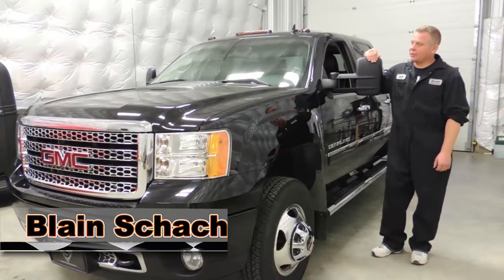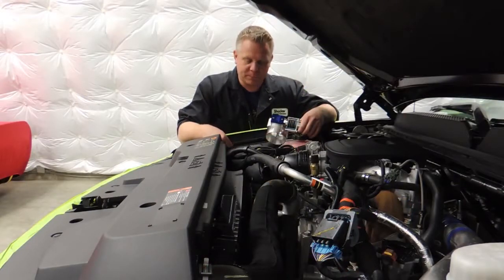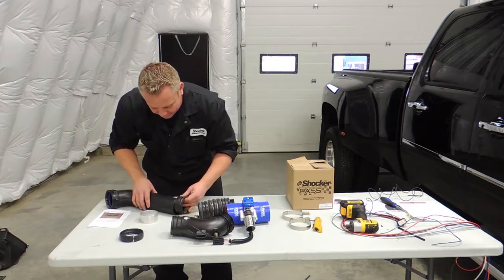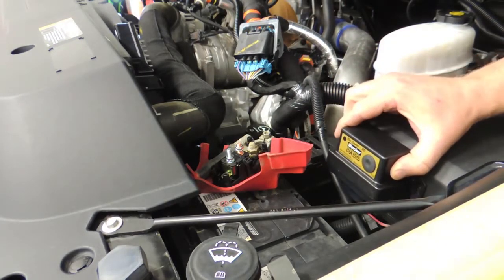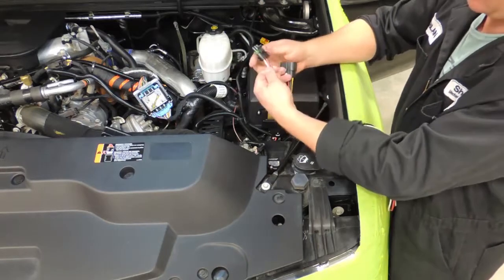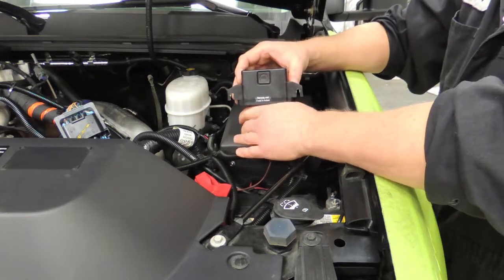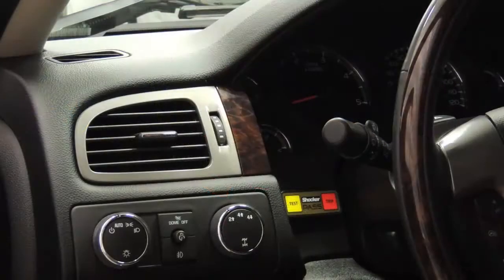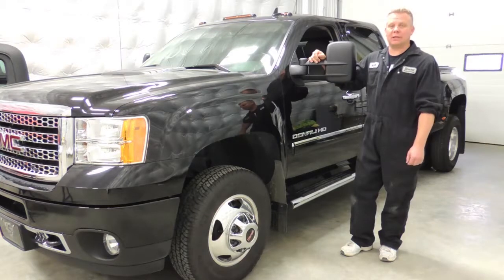Shocker Pass 2013 GMC Installation